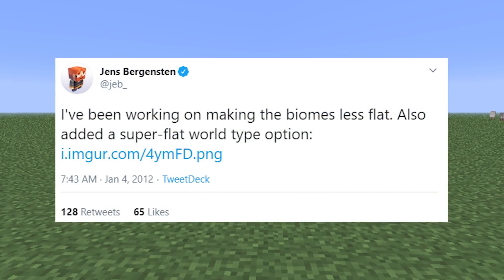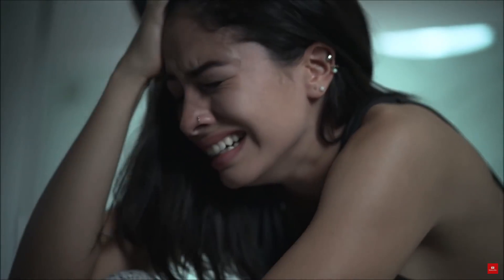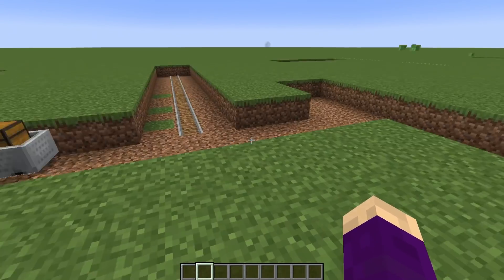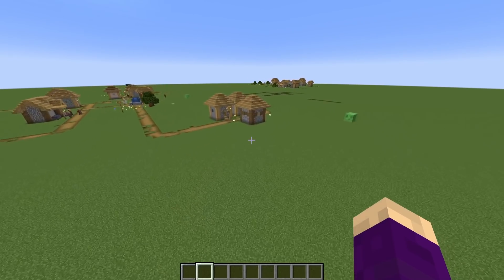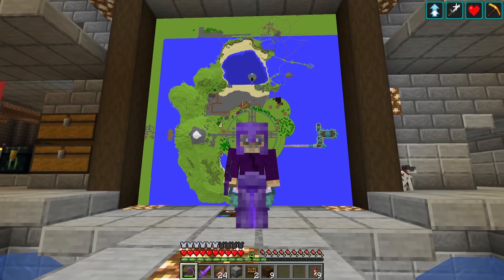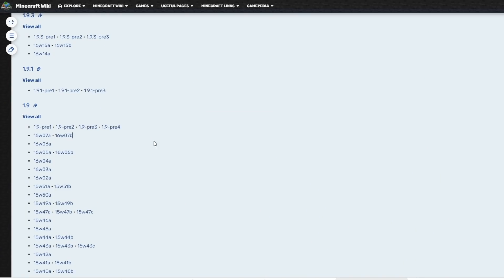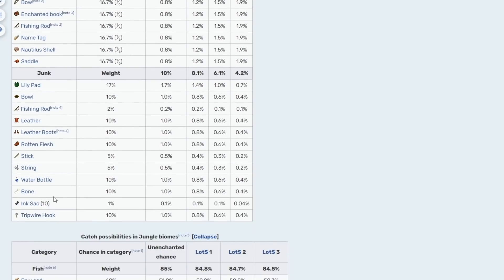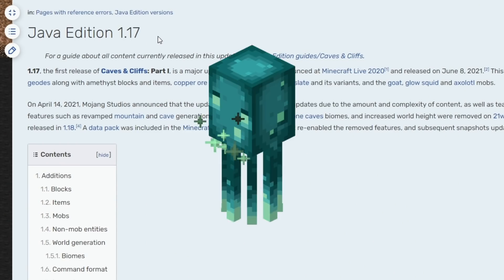Minecraft 1.18.2 just changed Superflat FOREVER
LOOKS LIKE GLOW SQUID DID NOT GO EXTINCT AFTER ALL? SORRY FOR SPREADING FAKE NEWS

I really never thought I would see the day that an update added more to Superflat than it did to regular worlds. This is HUGE!

PLAY WITH ME ON THE MOGSWAMP SUPERFLAT SERVER:
Server IP: play.flatnet.gg
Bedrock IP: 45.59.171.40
Bedrock port: 25565

Intro song by FantomenK (used with permission)

All other music by me :-)

LINKS